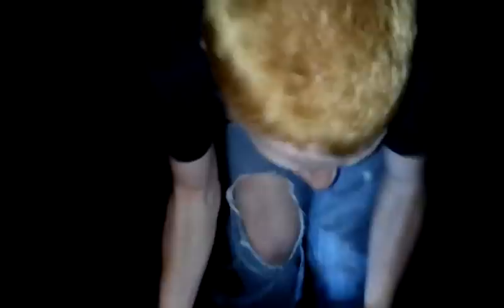Finding Sasquatch 2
Finding Sasquatch episode 2! Tune in each week for our squatch videos.